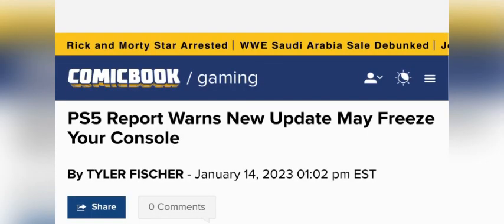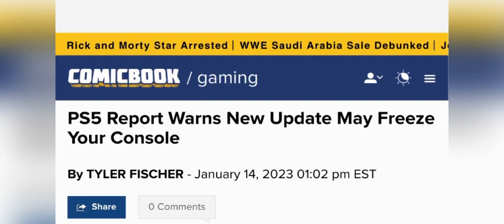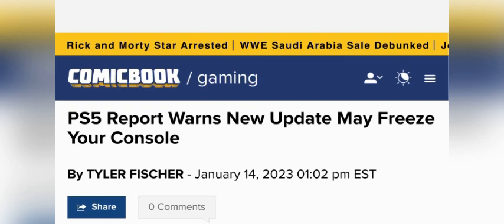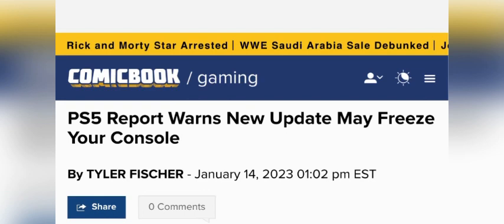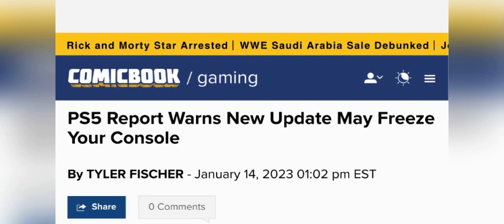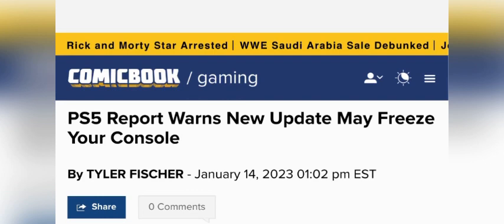The New Playstation 5 Update Could Screw Up Your System! Watch This To Fix It